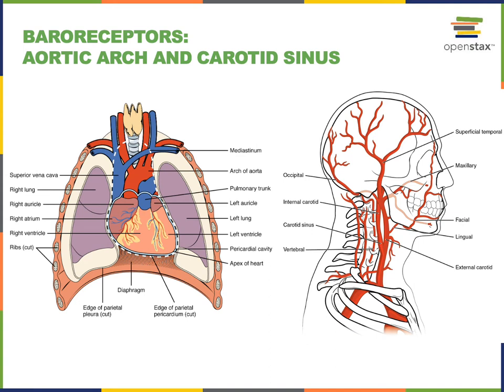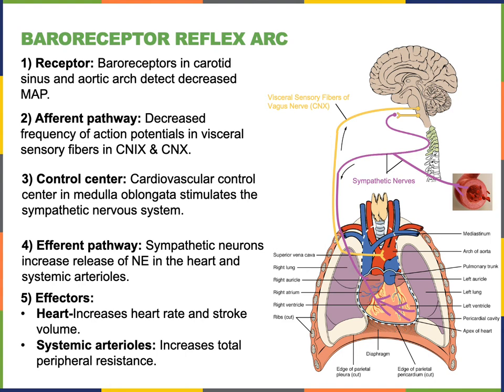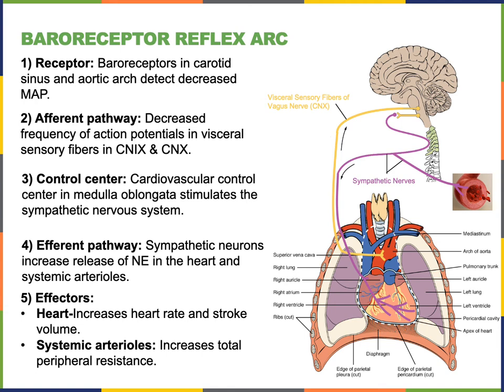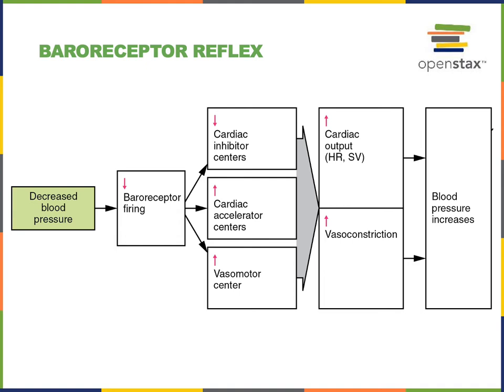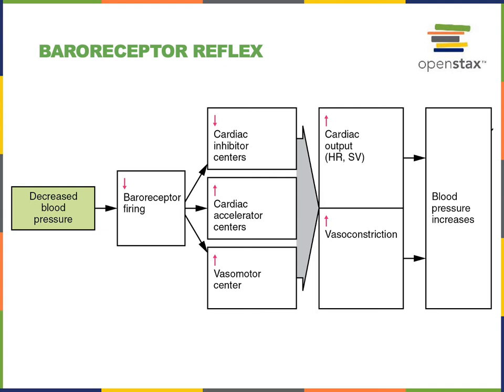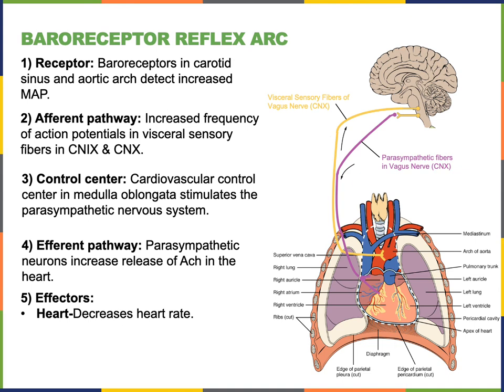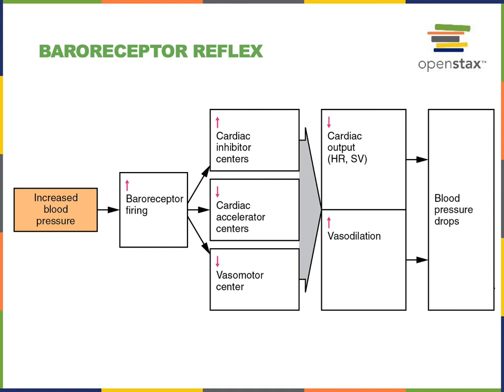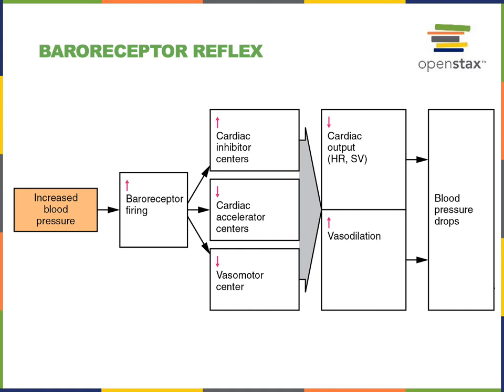Blood Vessels Part 5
Objective: Describe the role of the baroreceptor reflex in regulating blood pressure.